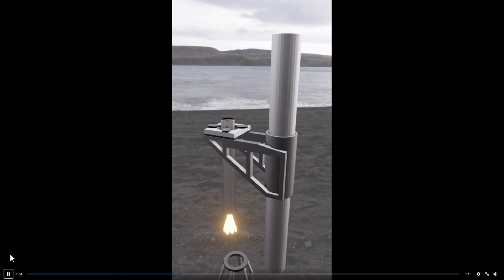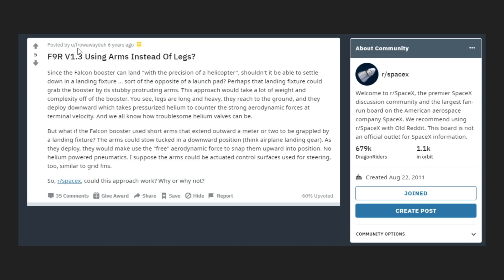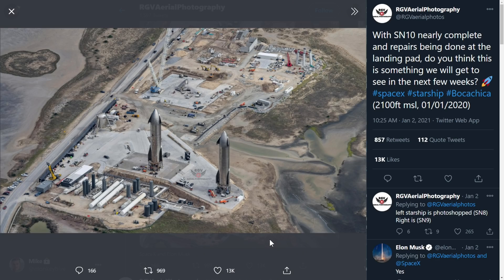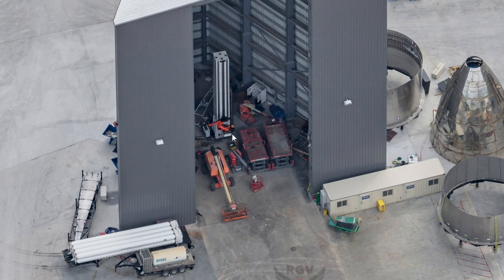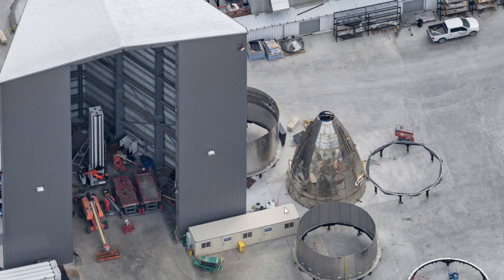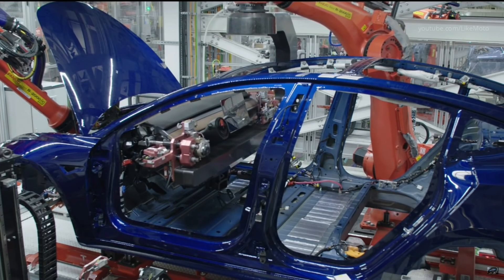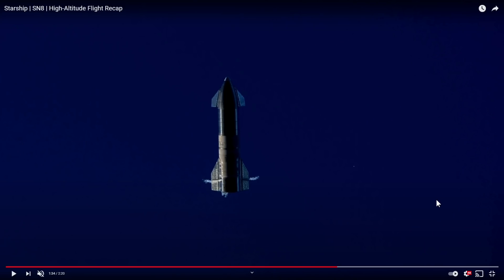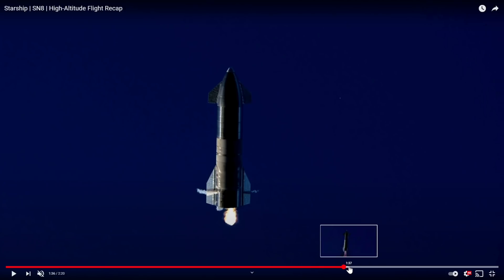SpaceX Starship Launch and Progress Update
Lots to cover! New robots spotted at the SpaceX facility, Elon's launch tower tweet, Dual Rockets on the launch pad, and crazy new footage from the glorious SN8 launch, hover, and spectacular crash landing.

Sources:
BocaChicaGal | NSF | LabPadre | SpaceX | Flickr | RGV Aerial Photography
Julius Burton
SpaceX Starship Super Heavy launch complex by Dale Rutherford